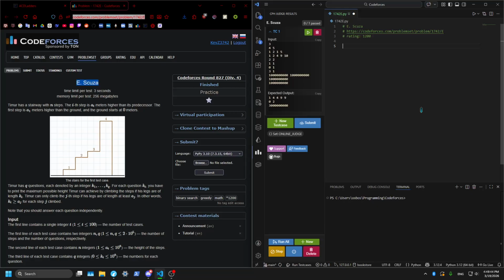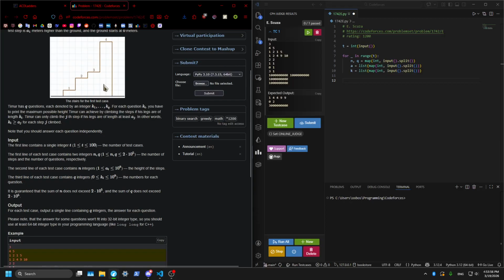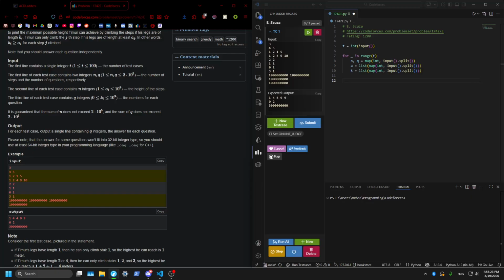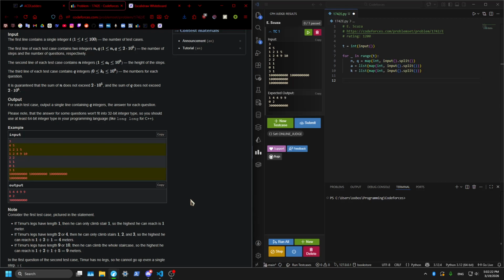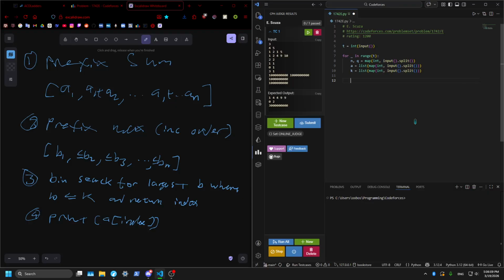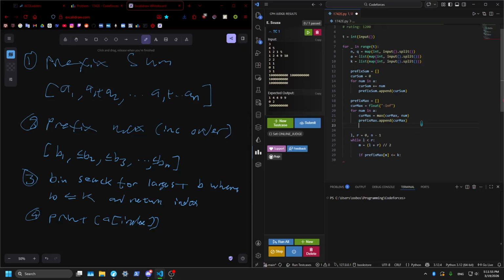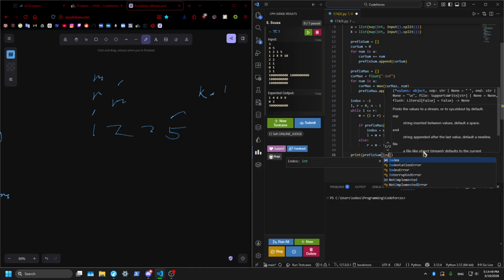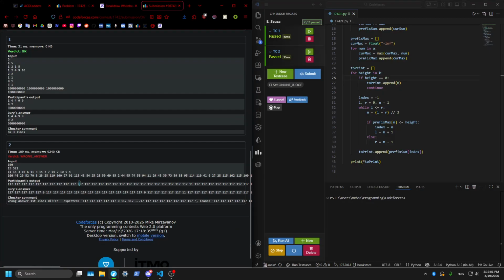Programming Every Day Until I Hit Codeforces GM | Day 69